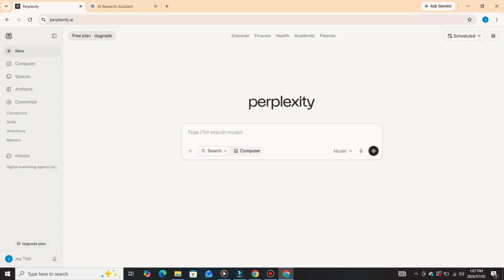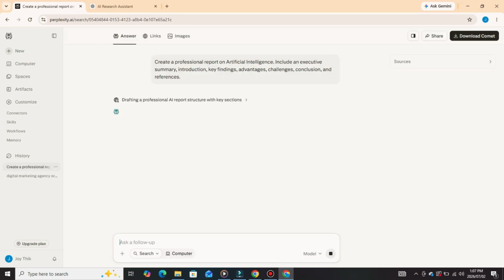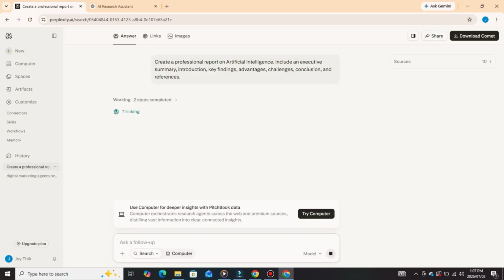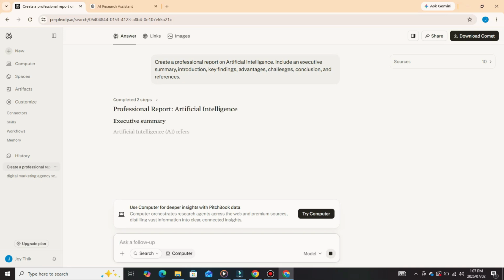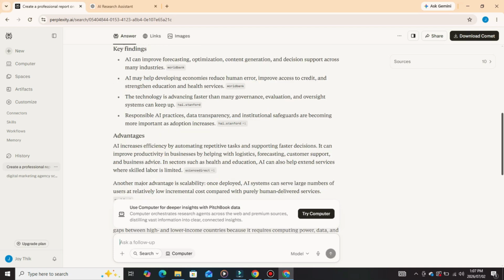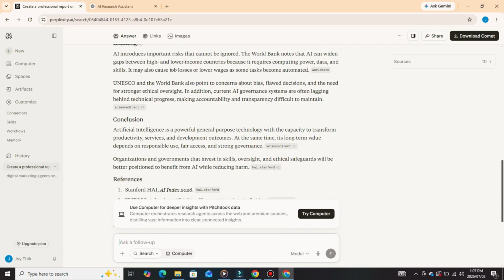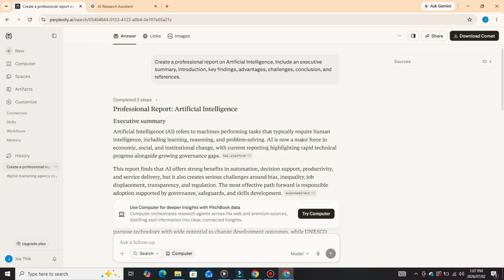How to Generate a Professional Report Using Perplexity AI (Step-by-Step Guide )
Learn how to use Perplexity AI to generate a professional report in minutes. Stop writing from scratch and create structured documents instantly.

This tutorial demonstrates the exact steps to create professional reports using Perplexity AI. Whether you are a student, researcher, or professional, you can produce comprehensive documents by simply entering your topic into the search box. The AI handles the heavy lifting, organizing your information into a clear format.

By following this process, you will see how the AI generates an executive summary, introduction, key findings, advantages, and conclusion for your chosen subject. It also includes a list of references, ensuring your work remains grounded in cited sources. Using an AI report generator saves hours of manual drafting while maintaining a high standard of quality for your final output.

Mastering how to use Perplexity effectively allows you to streamline your research workflow and produce polished results on any topic. This method is ideal for anyone needing to generate a professional report quickly without sacrificing depth or accuracy.